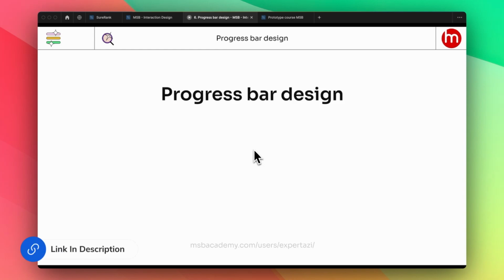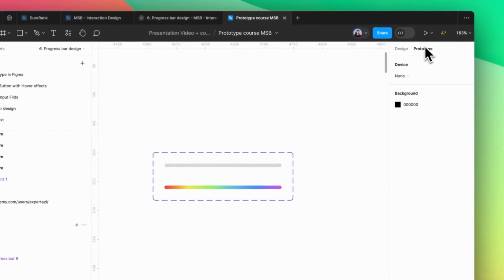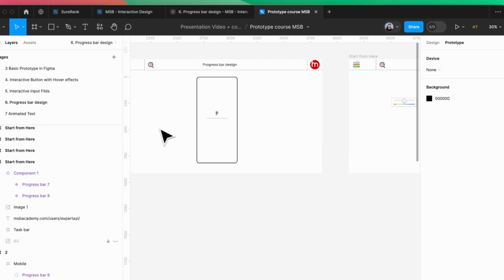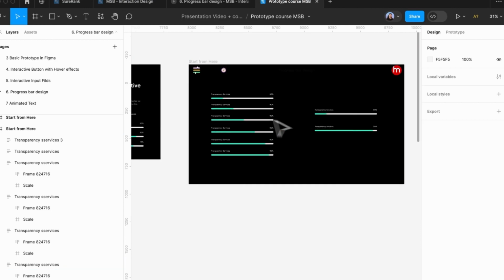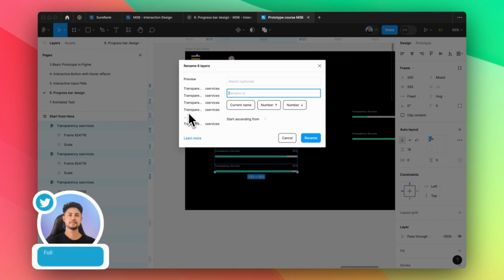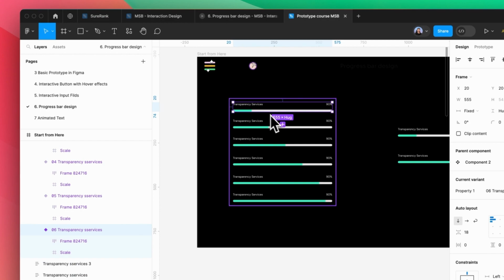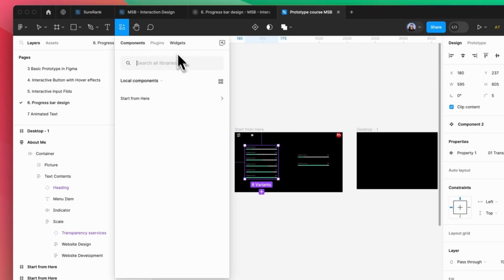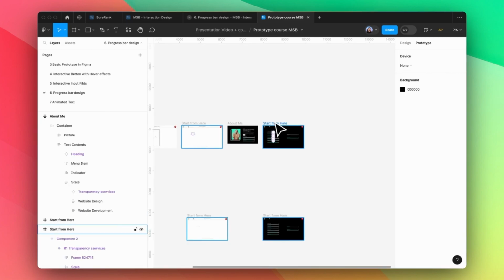How to design Progress bar in Figma - Expert Azi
Learn to create stunning progress bars in Figma with this quick guide. Cover everything from basic design to animation and prototyping. No Figma expert needed!

👉 GROW YOUR BUSINESS:
1. Fiverr (Hire Freelancers, get your work done)
2. Appsumo (DISCOUNTS & DEALS) - Pending
3. Themeforest (WordPress or any Theme)

👉 LEARN & IMPROVEMENT:
1. Skillshare (Premium Course free for 30 days)

👉 WEBSITE TOOLS:
1. Elementor (WordPress No Code Website Builder)
2. Framer (No Code Website Builder)

1. Greatly Social (Free Forever)